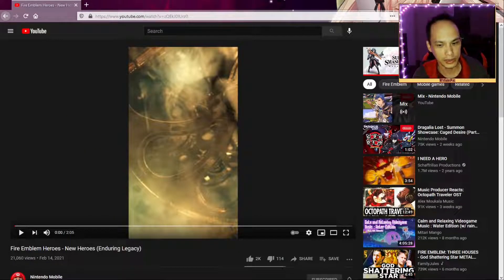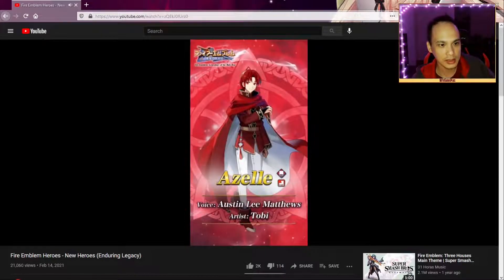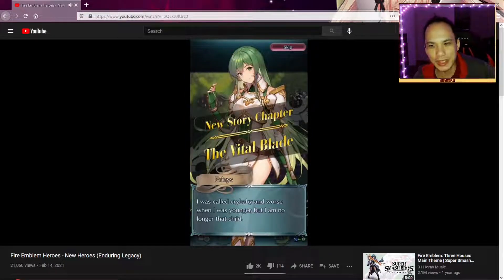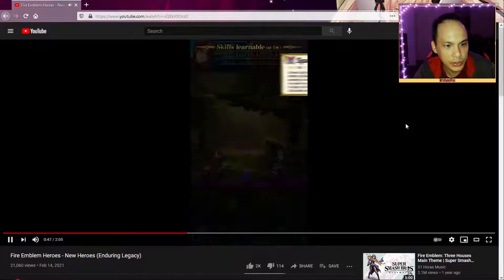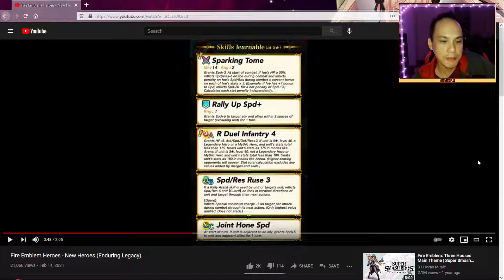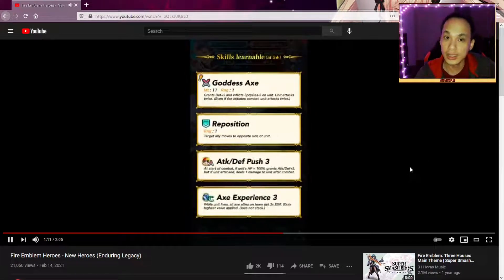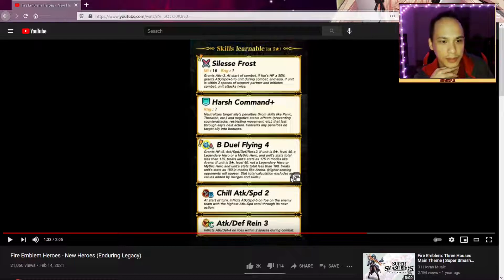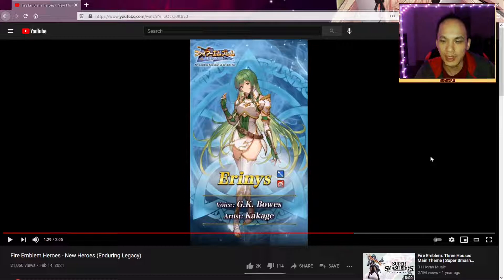REACTION & ANALYSIS | Fire Emblem Heroes - New Heroes (Enduring Legacy) is Pure SIMP Bait!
My reaction and analysis to the Special Heroes (Dark Desert Rituals)! Are you going to simp for these new heroes?